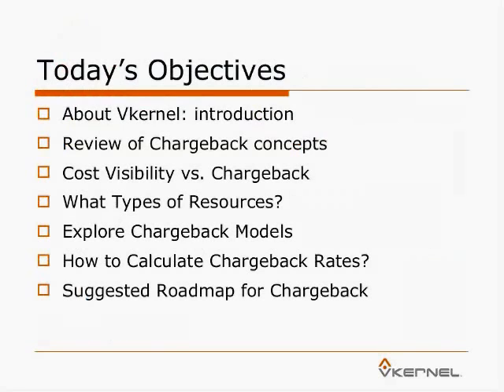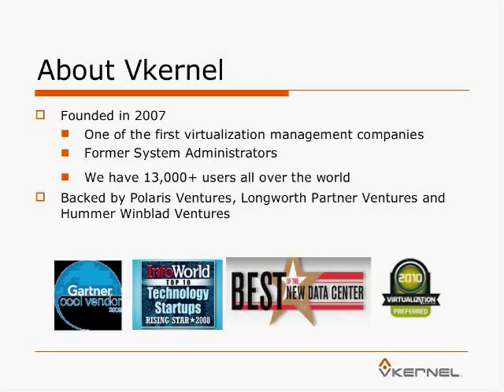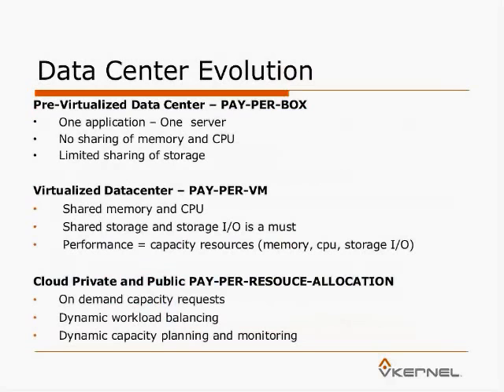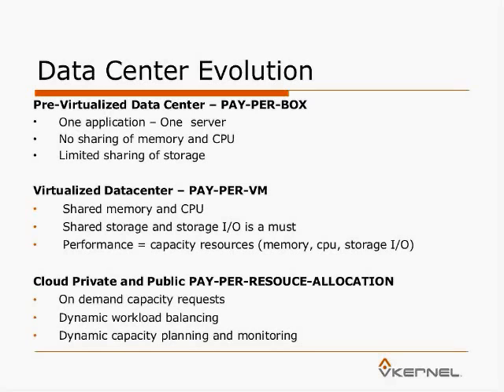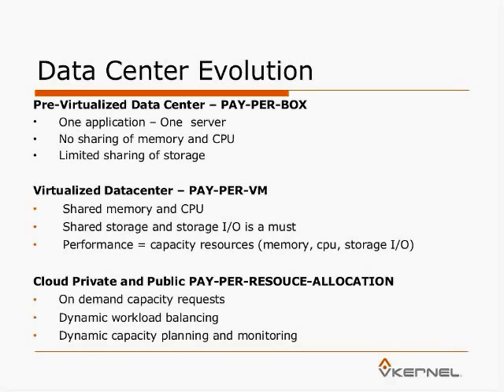How to implement a Profitable Chargeback Model in the Cloud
In the cloud, you really want to charge your customers on utilization of resources. Customer needs are very dynamic so it has to be run like utility computing. Old paradigm of charging customers per physical box or per VM really no longer applies. The old model is not going to scale. Customers do not want to pay for resources that they do not use. The fundamental promise of the cloud is that customers can dynamically request more resources, and allocate and de-allocate resources. At the end of day, a model that charges people for the actual resource utilization is the only sane business model.